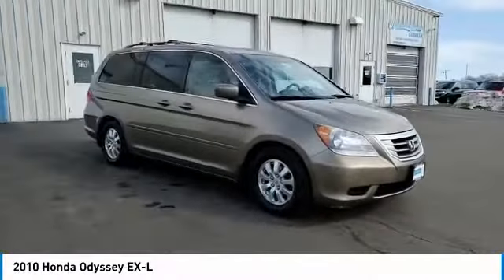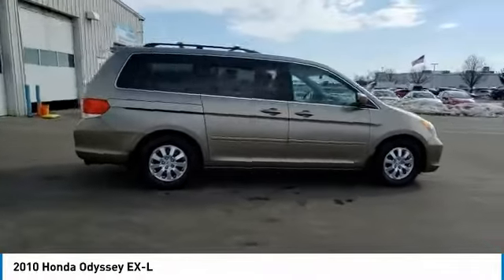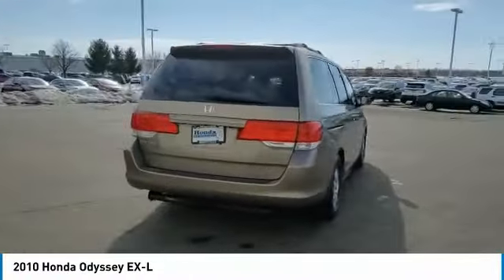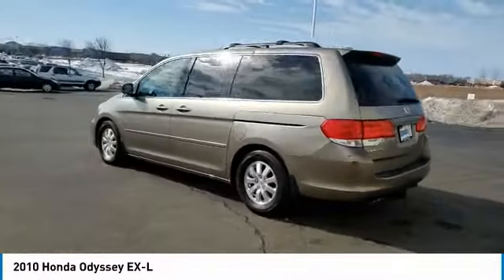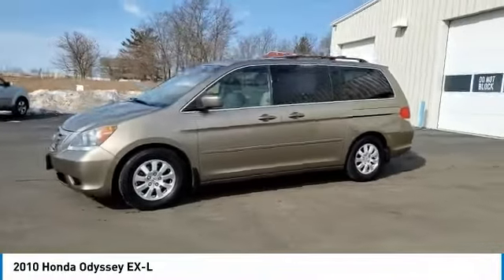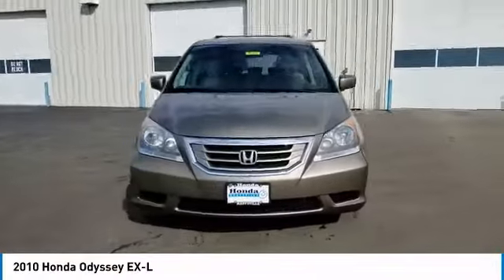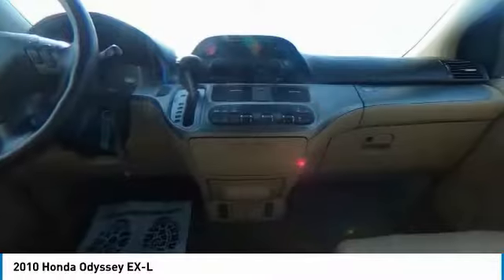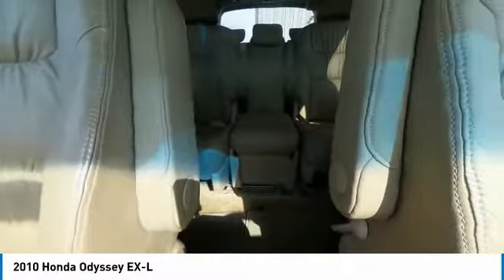2010 Honda Odyssey Marysville, Dublin, Delaware, Worthington, Marion, OH AB049109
Mocha Metallic Used 2010 Honda Odyssey available in Marysville, Ohio at
2010 HONDA ODYSSEY Marysville, OH
Stock# AB049109

Honda Marysville
640 colemans Crossing Blvd

*DESIRABLE FEATURES:* CLEAN CARFAX, BACKUP CAMERA, LEATHER, REAR HEAT / AC, ONLY 2 OWNERS, MOONROOF, HEATED SEATING, ALLOY WHEELS, 3RD ROW SEAT, POWER LIFT GATE, KEYLESS ENTRY, MULTI-ZONE AC, POWER SLIDING DOORS.

*SERVICE & MAINTENANCE COMPLETED:* Stock# AB049109 FEATURES NO LESS THAN $1,350 IN PREVENTATIVE MAINTENANCE & SAFETY EQUIPMENT UPGRADES. Specifically this Honda Marysville 2010 Honda Odyssey reconditioning process Included: Performed a Complete Inside & Out Vehicle Detail, Performed a Complete Inside & Out Vehicle Detail, Replaced The Battery, Replaced The Battery, Performed complete used car vehicle inspection, Performed complete used car vehicle inspection, Performed oil and filter change, and Performed oil and filter change!

Of all the used cars for sale in Ohio this front wheel drive 2010 Honda Odyssey EX-L features an impressive 3.50 Engine with a Mocha Metallic Exterior with a Ivory Leather Interior. With only 171,622 miles this 2010 Honda Odyssey is your best buy in Columbus, OH.

*TECHNOLOGY FEATURES:* This 2010 Honda Odyssey represents one of many of Honda Marysville used vehicles for sale in Columbus, OH and includes: Steering Wheel Audio Controls, Aftermarket Anti Theft System, Anti Theft System, Outside Temperature Gauge, MP3 Compatible Radio, Garage Door Opener, Single-Disc CD Player

*STOCK# AB049109* Honda Marysville has this 2010 Honda Odyssey EX-L ready for a quick sale today. Don't forget Honda Marysville will buy or trade for your car, truck, SUV, van, motorcycle and/or ATV!

*MECHANICAL FEATURES:* Scores 25.0 Highway MPG and 17.0 City MPG! This Honda Odyssey comes Factory equipped with an impressive 3.50 engine, an automatic transmission. Other Installed Mechanical Features Include Power Windows, Heated Mirrors, Traction Control, Power Mirrors, Disc Brakes, Telescoping Wheel, Power Passenger Seat, Tire Pressure Monitoring System, Cruise Control, Intermittent Wipers, Rear Window Wiper, Tachometer, Power Steering, Variable Speed Intermittent Wipers

*SAFETY OPTIONS:* If you're making a cross-town Columbus commute from Worthington to Grove City, you'll enjoy peace of mind with the following safety equipment options: Electronic Stability Control, Brake Assist, Anti-Lock Brakes, Dual Air Bags, Speed Sensitive Steering, Delay-off headlights, Head Restraints, Occupant sensing airbag, Overhead airbag, Auto Dimming R/V Mirror, Passenger Air Bag Sensor, Front Side Air Bags

*Used Cars Columbus Ohio:* with over 423 Honda used cars for sale at our Columbus, OH Honda dealership. Honda Marysville has the used cars Columbus, Ohio shoppers trust for safety, reliability and service. This week you'll select from one of the 136 Honda Odyssey van / minivans like this Mocha Metallic 2010 Honda Odyssey EX-L that we have in stock!